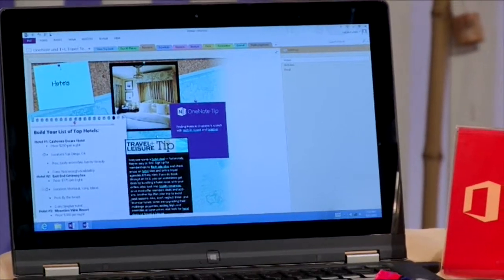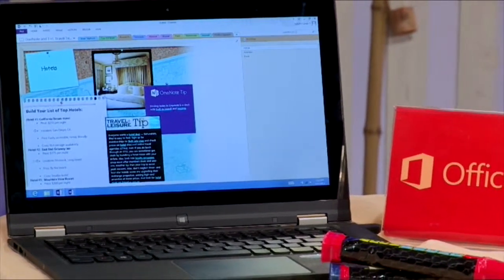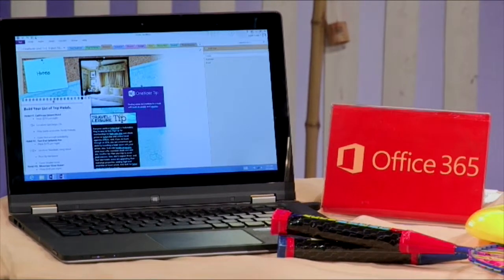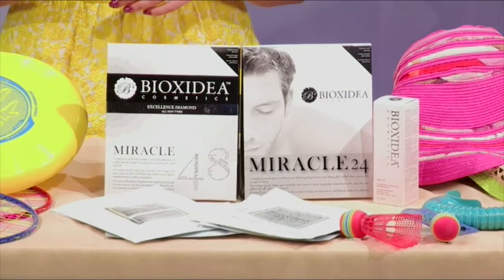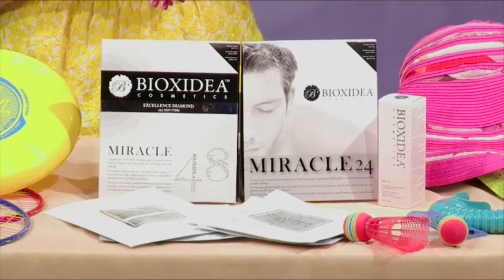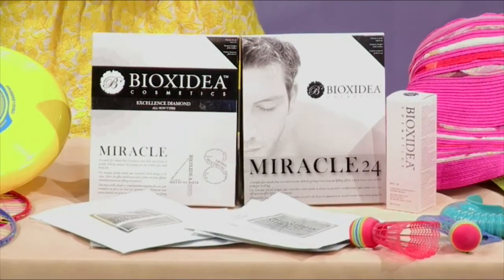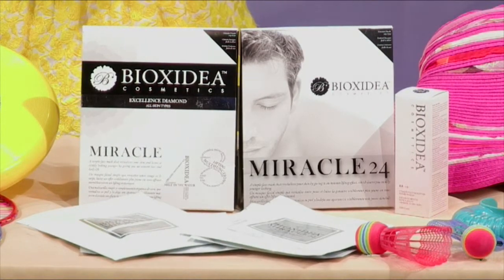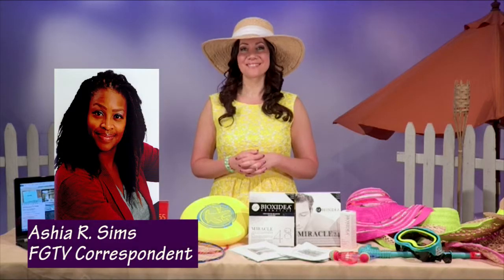All Things Summer with Jene Luciani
Style Expert Jene Luciani gives some all purpose sun safety tips that can keep you safe before, during and after your time in the sun.